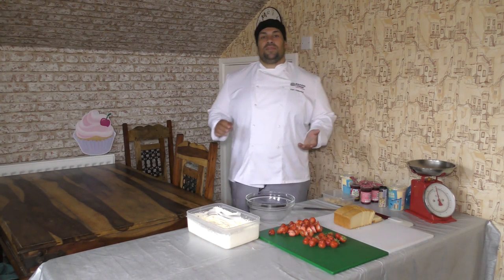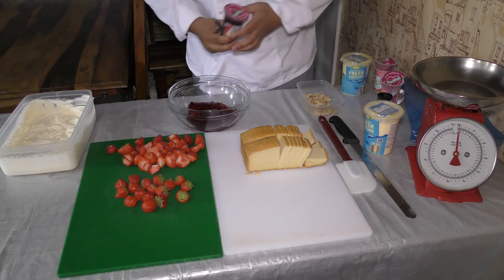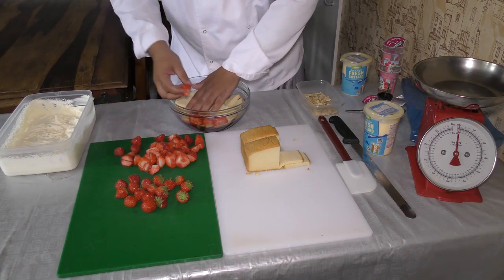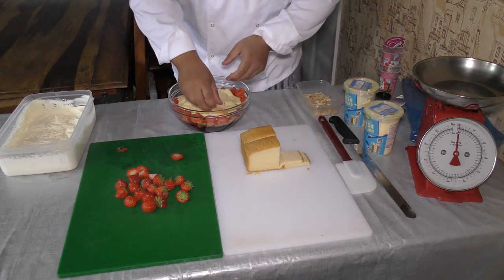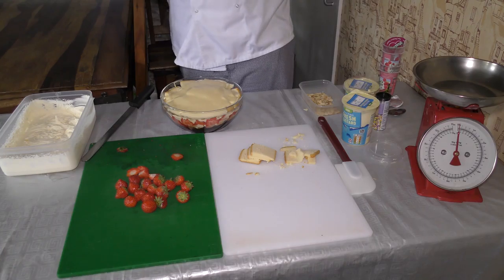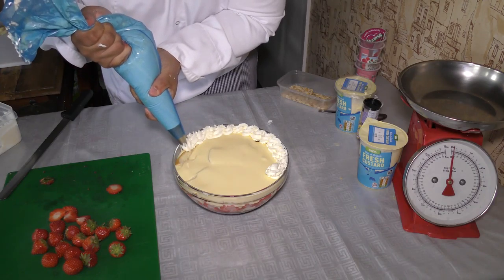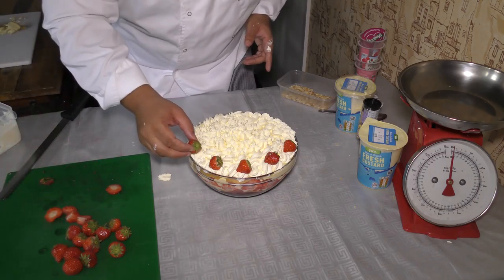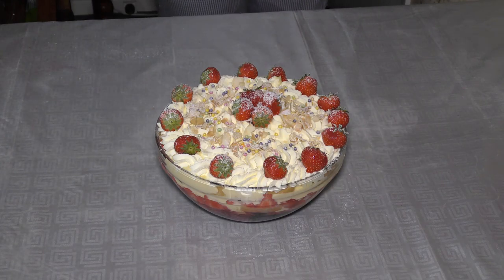The Ten Minute Trifle